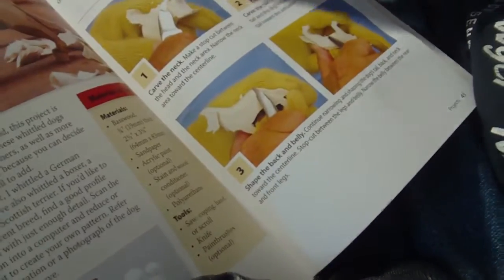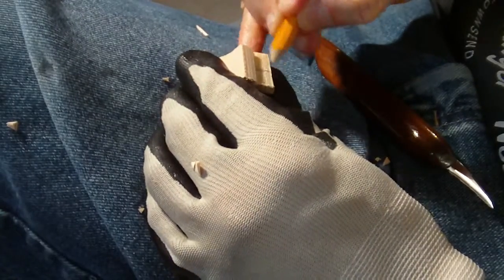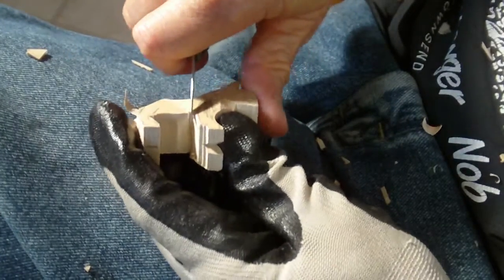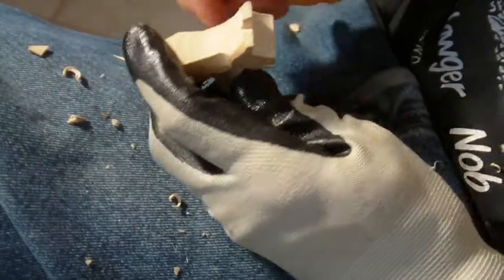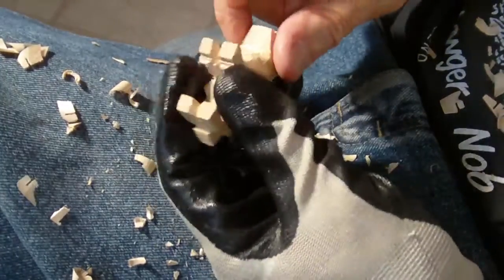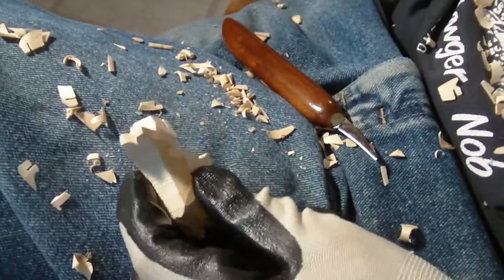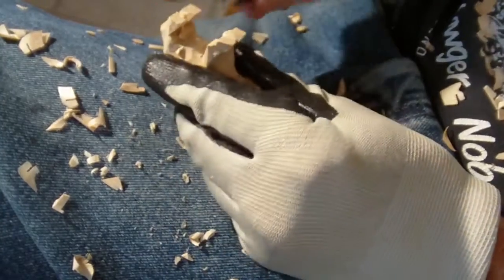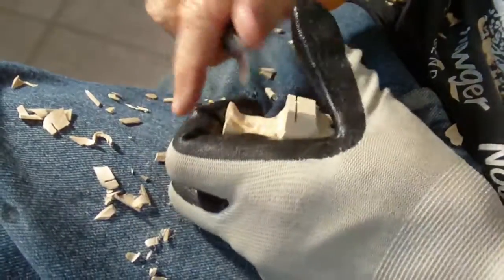Whittling The Tom Hindes Minature Dog Part 1